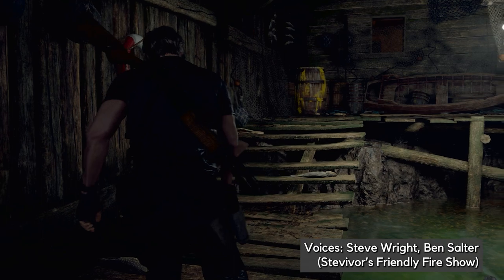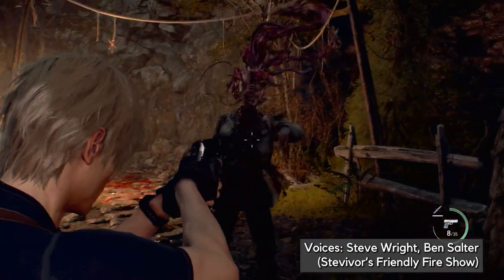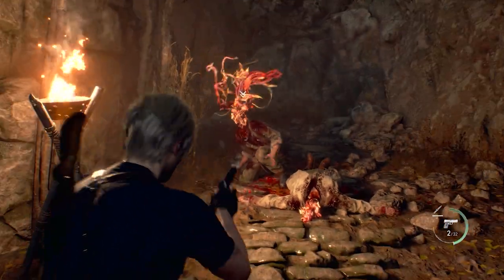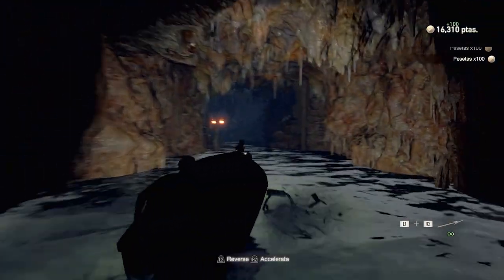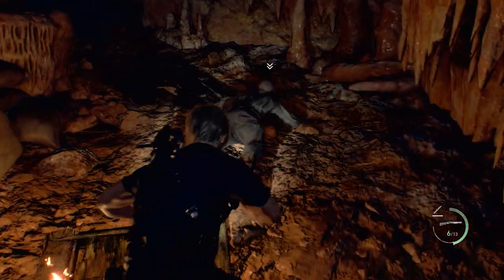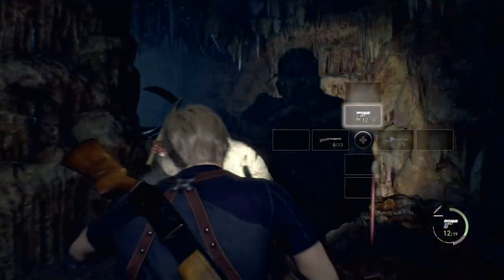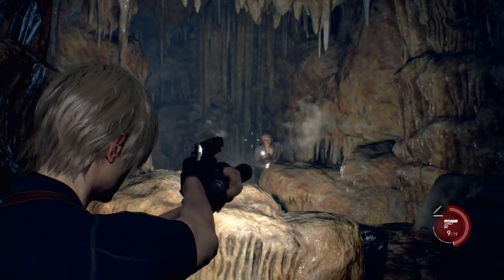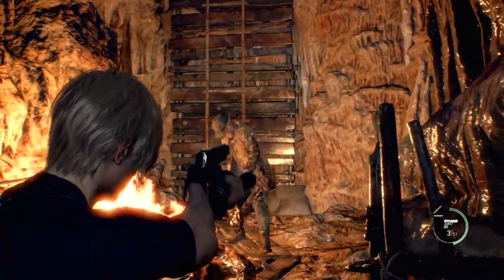Resident Evil 4 remake gameplay and analysis | Stevivor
Stevivor's Ben Salter and Steve Wright take you through close to ten minutes of Resident Evil 4 remake gameplay (captured by Capcom and edited by Stevivor) alongside a small analysis of what was seen.